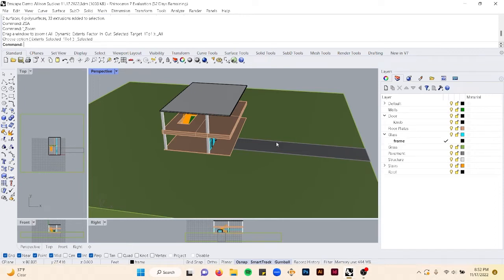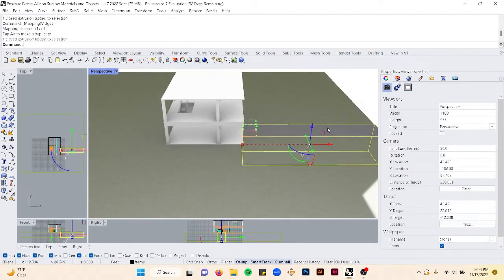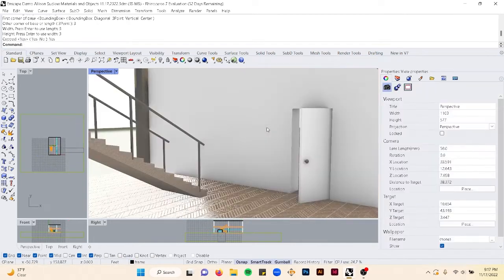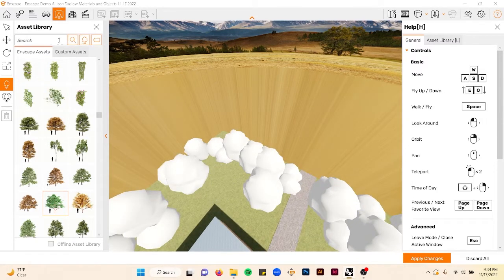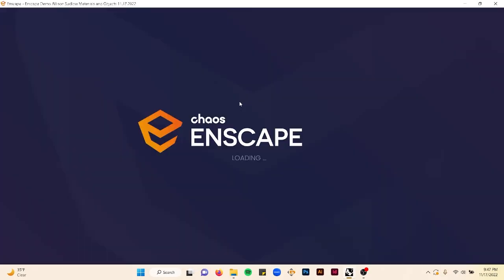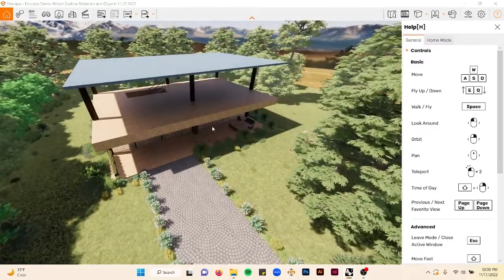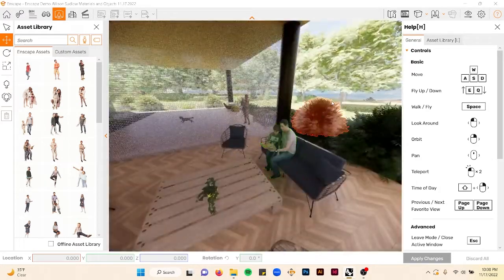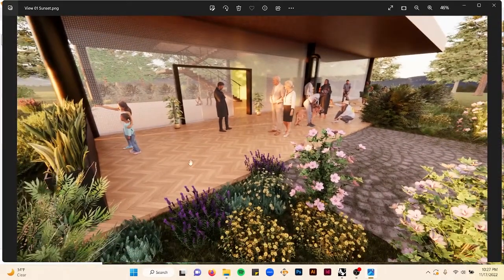Enscape Basics Tutorial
Several students in the lab have asked for help setting up enscape files, structures, objects, etc. I hope this is helpful! If you have any resources you could add in the comments it would be greatly appreciated. Let's all help spread information!

00:00:00 Intro
00:00:42 Save New File
00:01:13 Layer Structure
00:02:11 Material Library Import
00:07:55 Add Materials
00:08:41 UV Mapping
00:12:09 Rotate Material Mapping
00:15:23 Alter Material Color
00:17:00 Apply Material to Multiple Layers
00:21:00 Applying Glass Materials
00:30:05 Enscape Navigation Controls
00:31:19 Changing Environment Output
00:31:55 Render Output Settings
00:32:26 Camera Settings
00:34:43 Create Layers for Enscape Objects
00:34:54 Asset Library
00:36:00 Placing Objects
00:36:13 Trees
00:37:20 Ground Cover
00:38:43 Shrubbery
00:40:50 Move, Rotate, Scale Objects in Enscape
00:43:33 Landscape Design Basics
00:50:09 Walk Mode
00:50:39 Furniture
00:50:57 Change Time of Day
00:51:48 Furniture Arrangements
00:53:01 Scale Objects in Rhino
00:55:44 Adding Life to Spaces
00:56:53 Making Your Own Asset Combinations
00:59:17 Furniture Interactions
01:09:30 Adding People
01:10:08 Sitting People
01:13:50 People Interactions
01:20:00 Setting Your Views
01:23:50 Create a View
01:25:49 Change Depth of Field
01:26:30 Render a View
01:27:16 Check Your Render